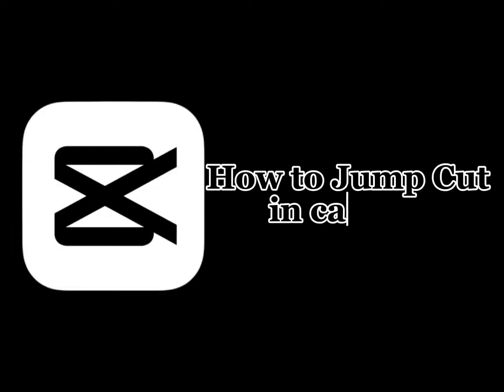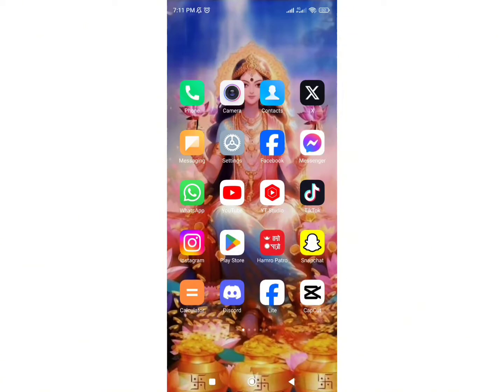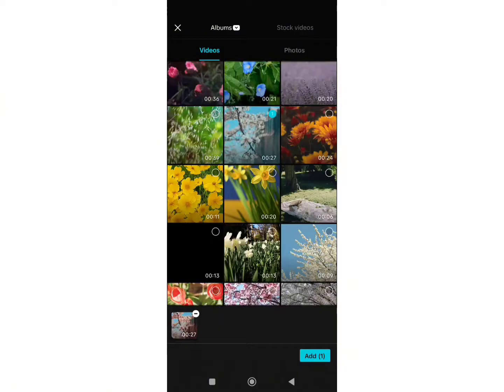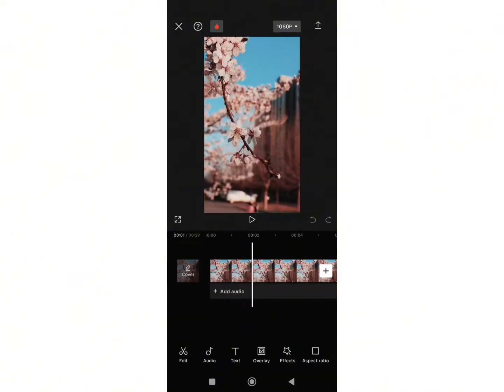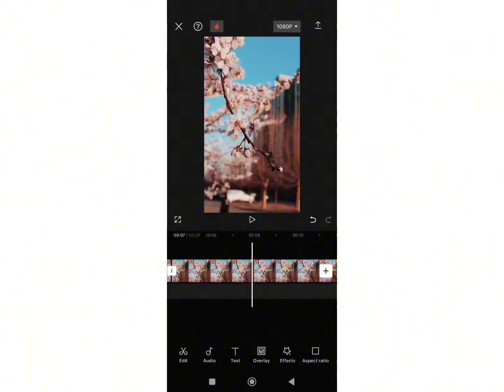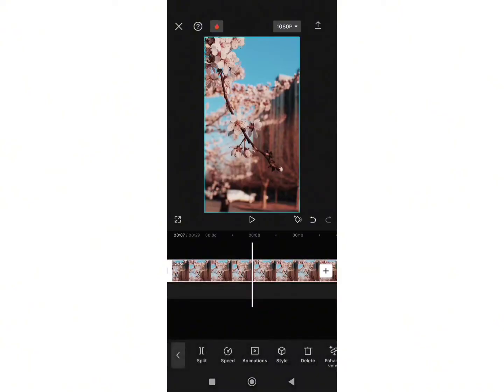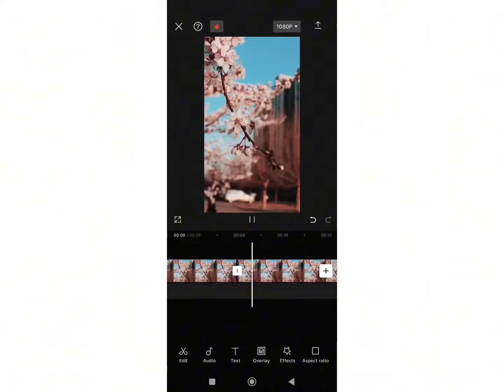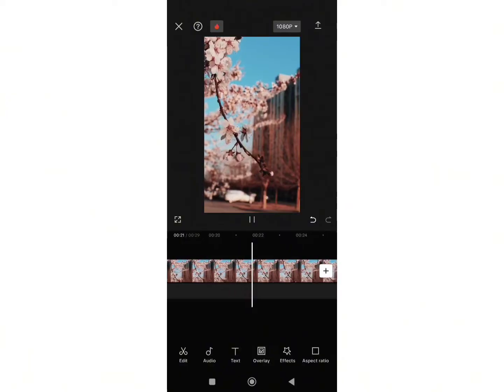How to Jump Cut on Capcut?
In this tutorial, we'll guide you through the process of using jump cuts in CapCut, a popular video editing app, to create seamless and engaging edits in your videos.

Jump cuts are a stylistic editing technique used to create a sense of continuity and pacing by removing portions of footage to condense time or emphasize specific moments.

Join us as we explore how to leverage jump cuts effectively in CapCut, providing clear, step-by-step instructions on how to identify, mark, and execute jump cuts in your video projects. Whether you're a beginner or an experienced editor, mastering jump cuts can elevate the quality and impact of your content.

Tune in now to learn how to incorporate jump cuts into your videos and enhance your storytelling with CapCut!